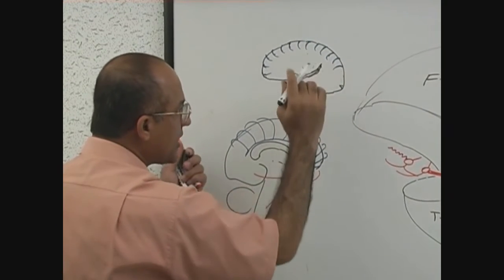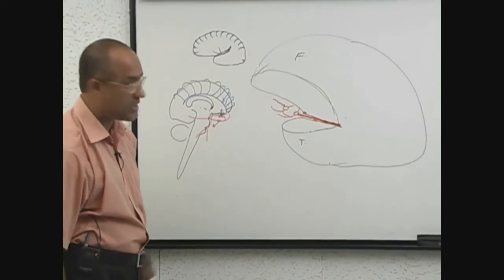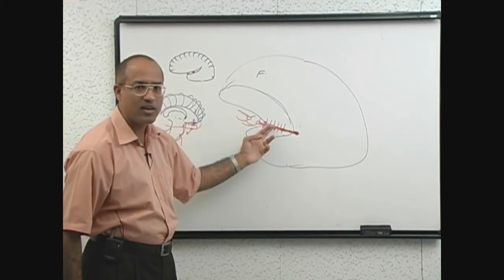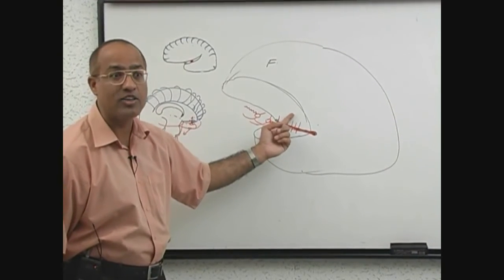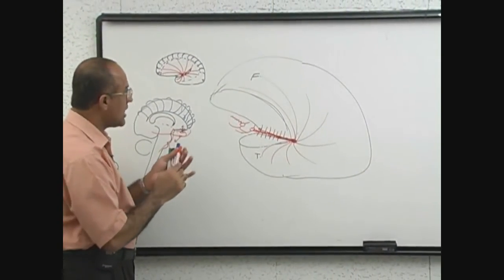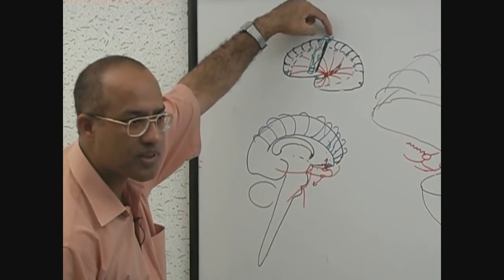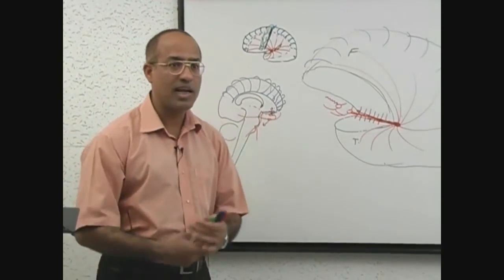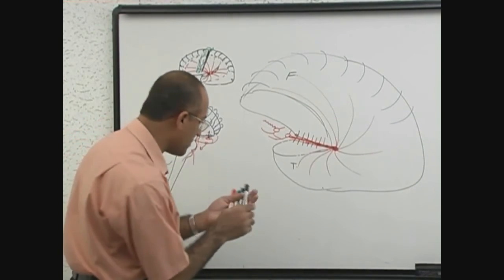Blood Supply of Brain | Circle of Willis | Part 10/11